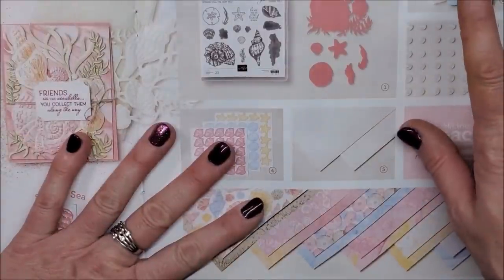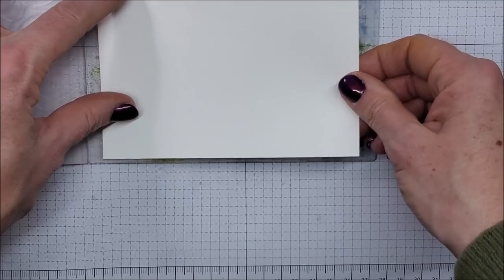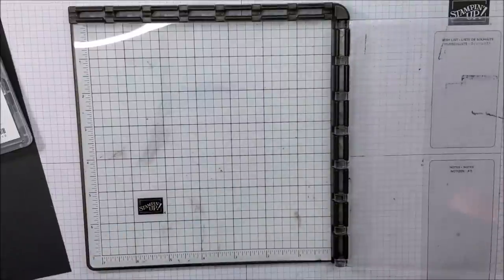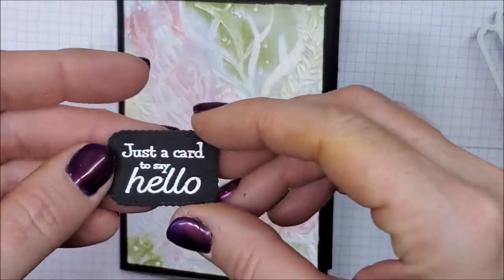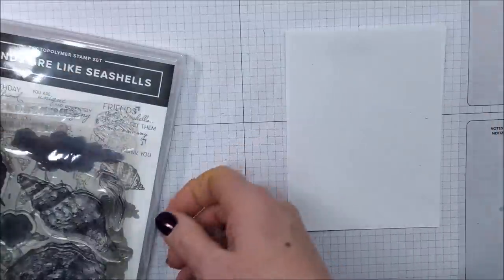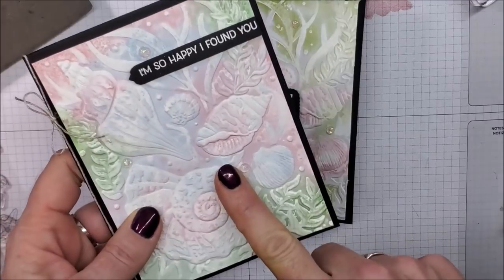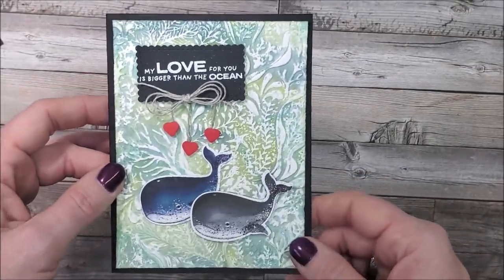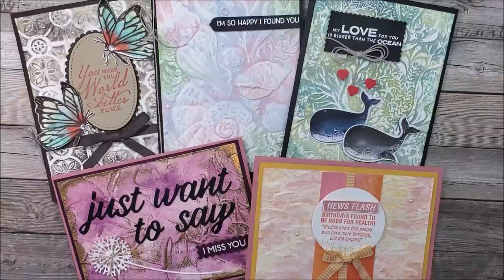Inked Embossing Folder Technique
If you've never used ink pads with your embossing folders, you've got to give this technique a try! This is a fabulous way to create beautiful, colourful backgrounds for your cards and projects! The "Inked Embossing Technique" is an oldie but a goodie, though I'm sure it's a new technique for some! I hope you have fun with this and enjoy my video demonstration!

Photos and supply list for today's card can be found on my January 16, 2021 blog post

HAPPY STAMPING!
~ Tina

♥♥♥ Do you like the polish I'm wearing? It's "Perfectly Plum" from GelMoment! To see these products and to shop online, feel free to visit my (available in CANADA, USA and AUSTRALIA)